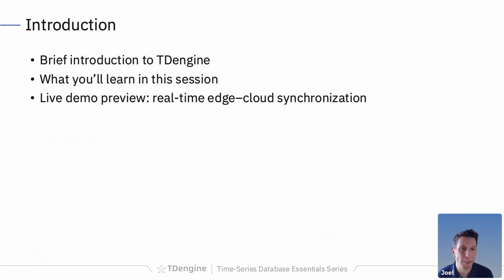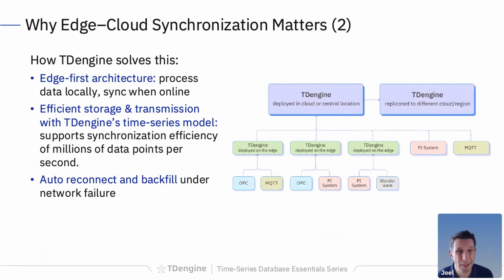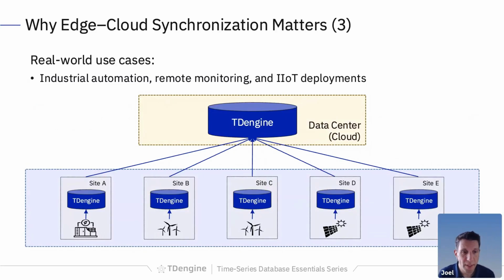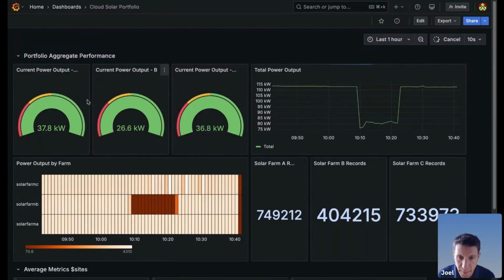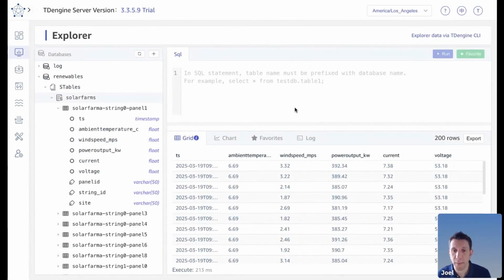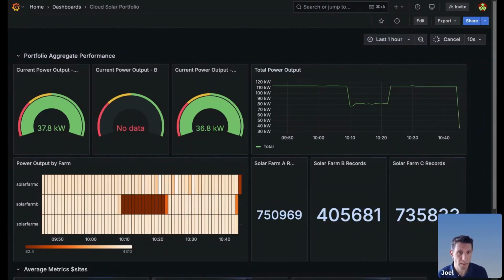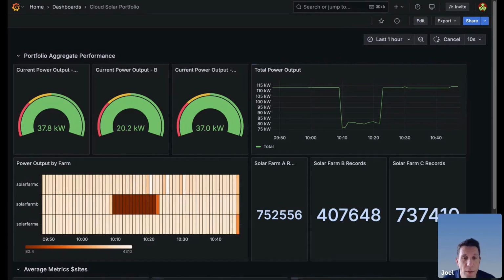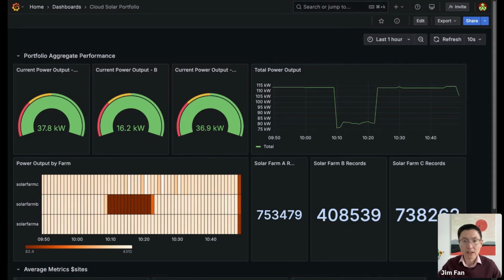Deploy Edge–Cloud Synchronization | Time-Series Database Essentials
In modern IoT and industrial applications, edge computing enables real-time data processing, while cloud storage ensures centralized visibility and analytics. But how do you efficiently synchronize time-series data from distributed edge devices to a cloud platform?

See TDengine in action as we deploy and synchronize multiple edge instances with TDengine Cloud. You’ll learn how edge nodes can operate independently, process data locally, and seamlessly sync to the cloud for global insights.

Whether you're working with IoT, industrial automation, or large-scale monitoring, this session will show you how to deploy a high-performance edge-cloud architecture with TDengine.